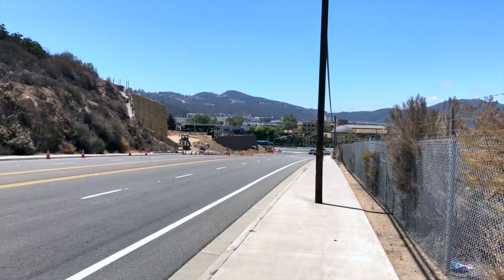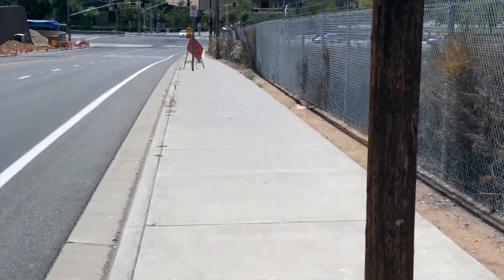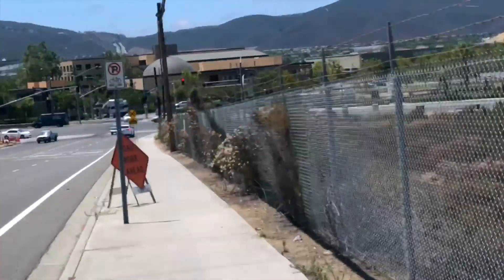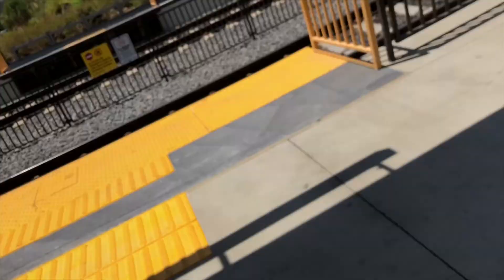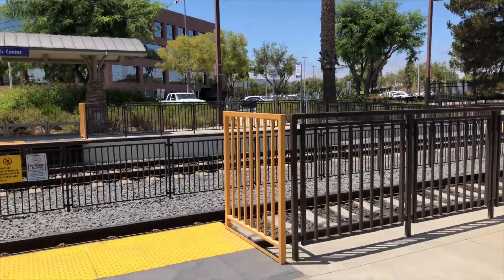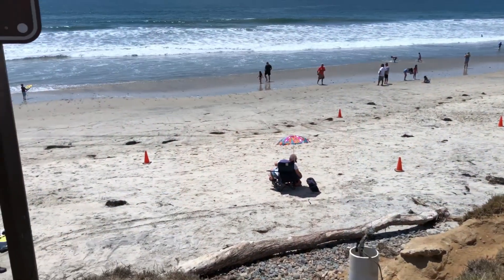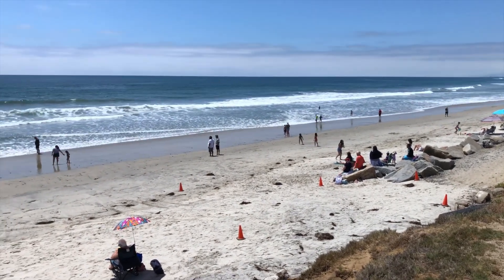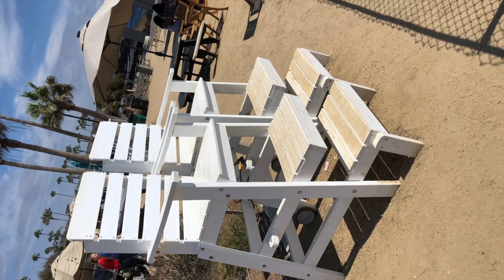Dutchman in San Marcos (DISM) Stevie Ray 2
This is my first video a day at the beach with the DISM